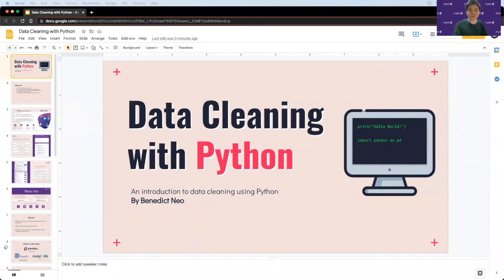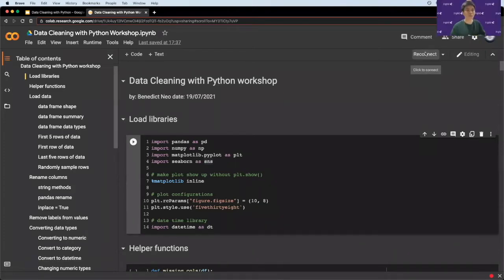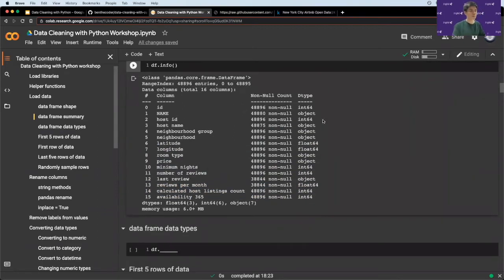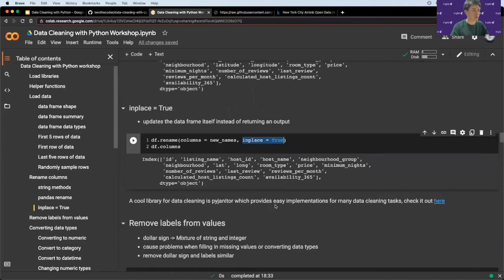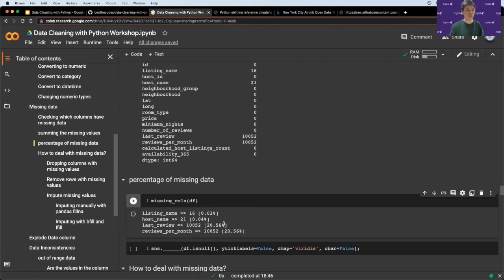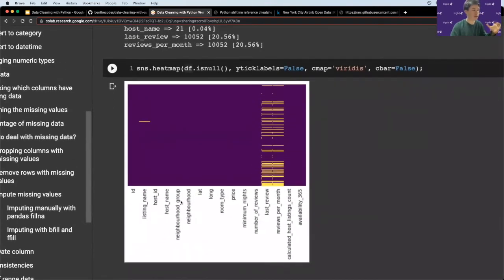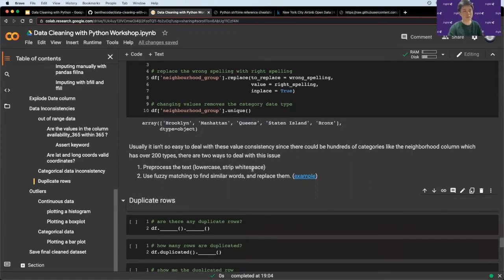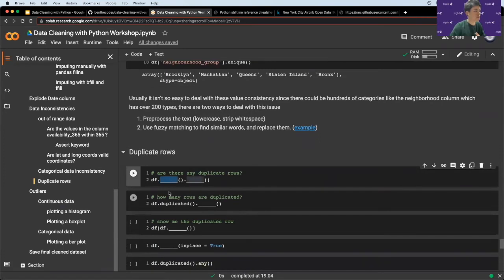Data Cleaning with Python [in collaboration with Le Wagon Tokyo]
In this workshop, learn how to perform common tasks in data cleaning such as dealing with missing data, inconsistent data, and outliers.
We'll be using the python data science libraries pandas, numpy, seaborn and matplotlib and run all the code in a Google Collab notebook

🚀About Le Wagon Tokyo 🚀
Le Wagon Tokyo is a top ranked coding school for startups, creative people and tech entrepreneurs.
Their Web Development and Data Science boot camps are designed for individuals who want to change their career, become freelancer, or launch their own venture!

Their next boot camps will start:
🏃September 25th for our 24-week part-time Web Development and Data Science programs
🏃October 4th for our 9-week full-time Web Development and Data Science programs

🚀About bitgrit🚀
bitgrit Inc. is an online data science platform that includes AI competitions, a job board for data scientists and analysts, and our end goal is a fully functional AI Marketplace where companies and engineers can exchange algorithms and payment freely on a blockchain platform.